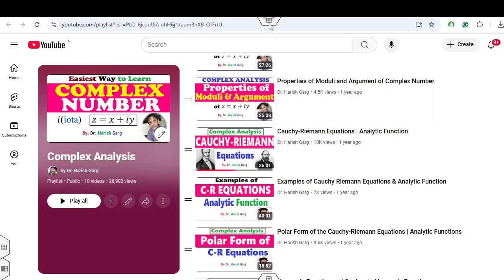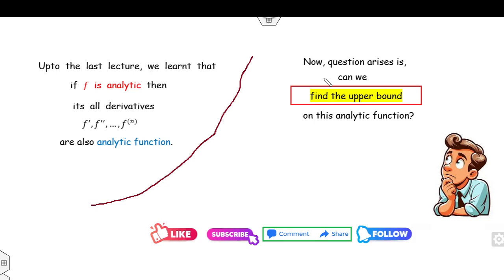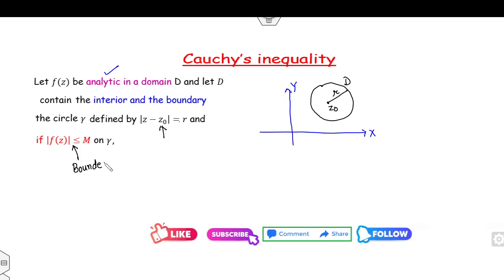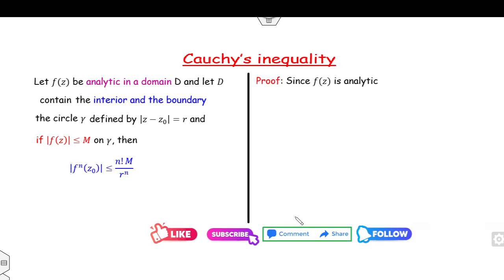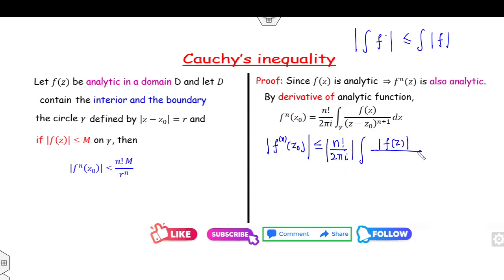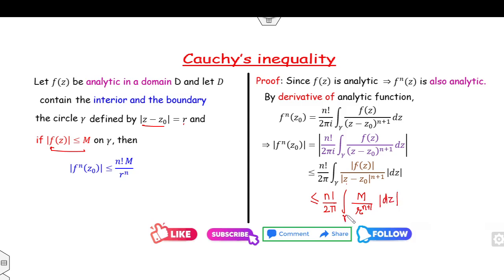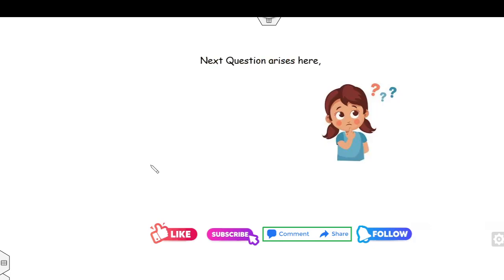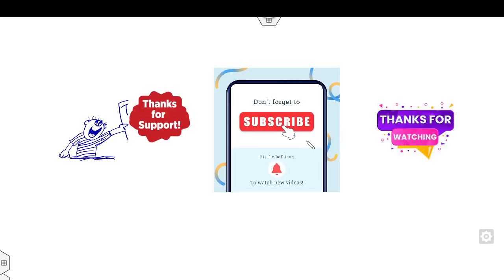Cauchy's Inequality | Complex analysis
This lecture explains the Cauchy inequality of complex analysis.